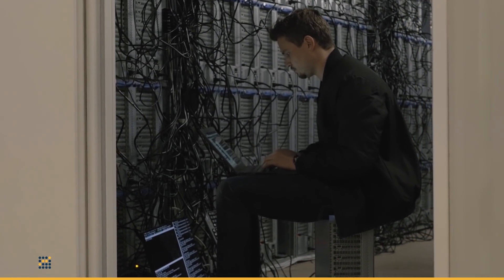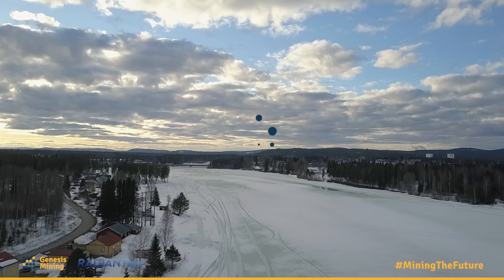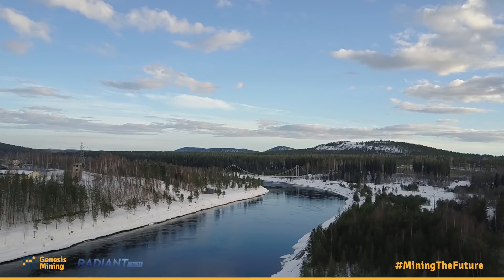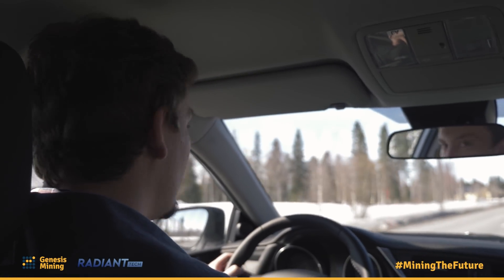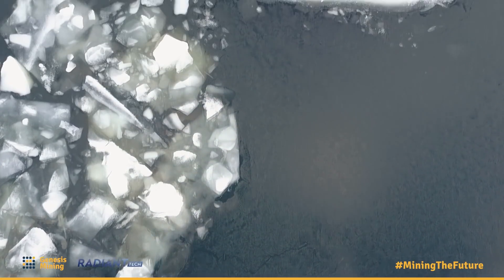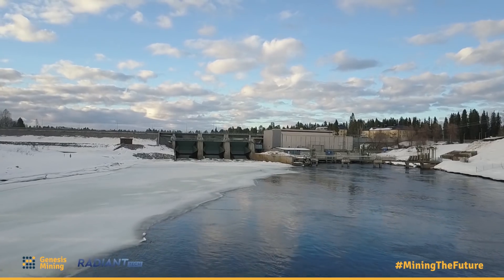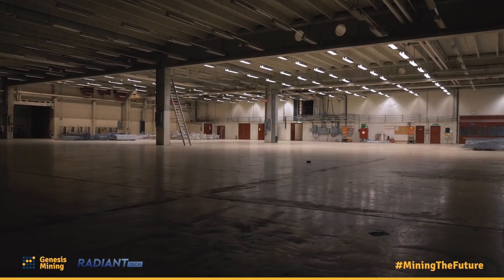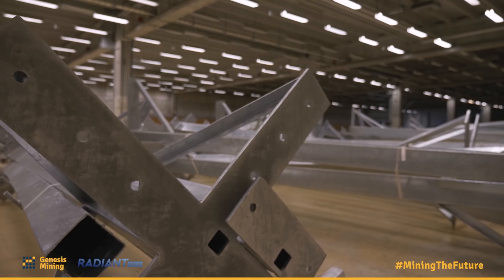The Perfect Location For Crypto-Mining / Genesis Mining MiningTheFuture - The Series Episode 4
Our cryptocurrency mining farm in Sweden is completely hydropowered and is ran by a self-developed monitoring system. The GM Radiant has allowed us to reduce costs and maximize the farm’s potential.